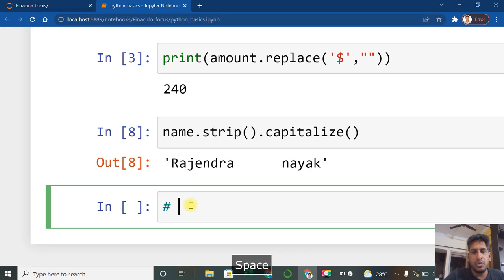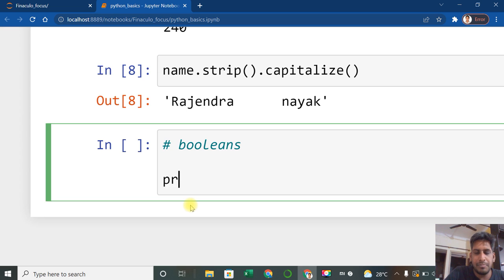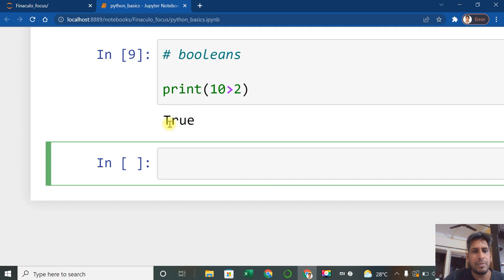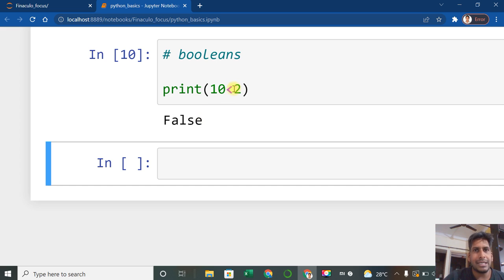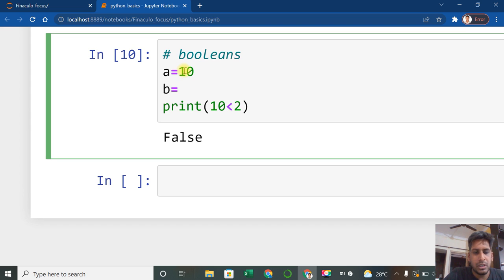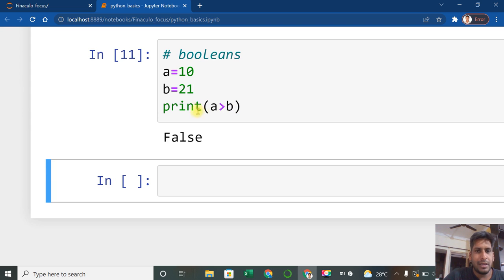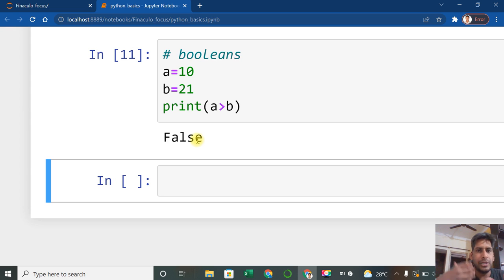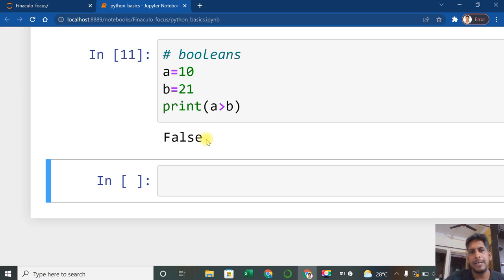Business Analytics with python for MBA students | Boolean Output